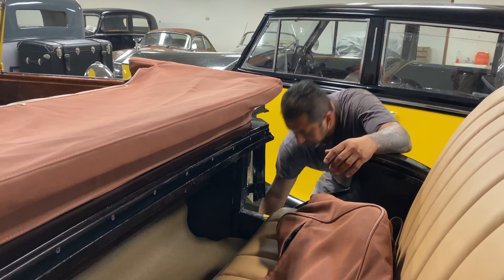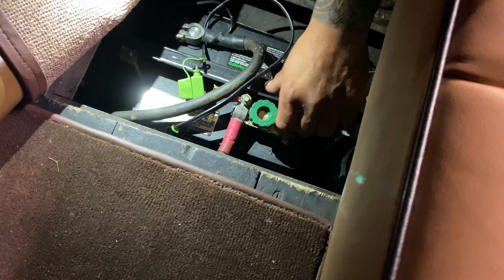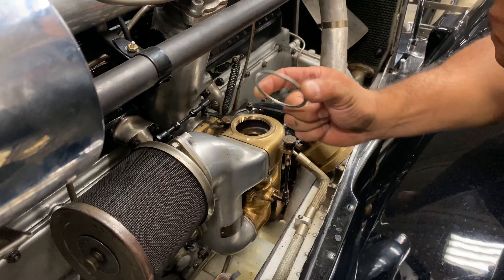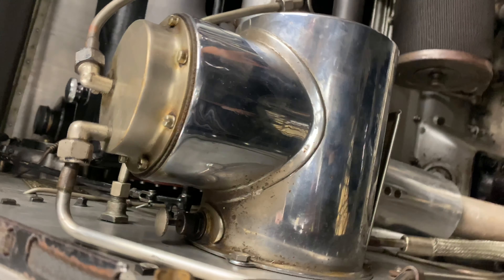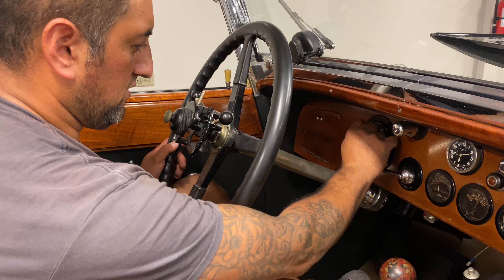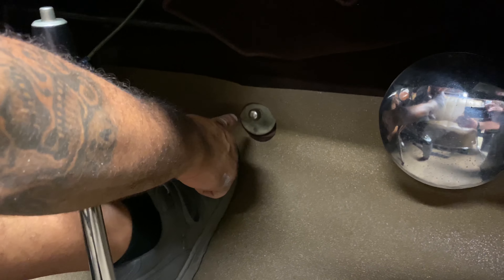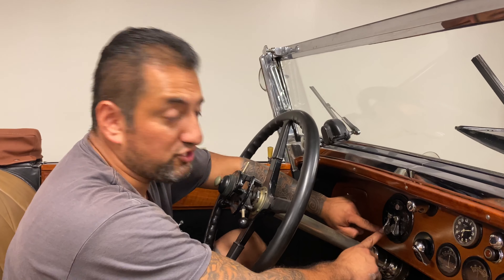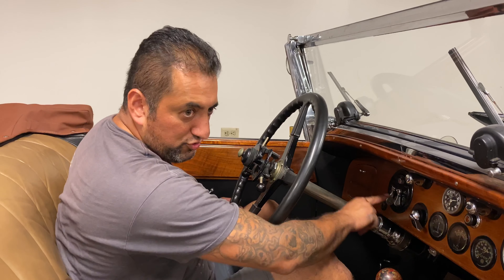Rolls-Royce 1927 Springfield Phantom I with Regent body, chassis S284RM.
Starting Instructions